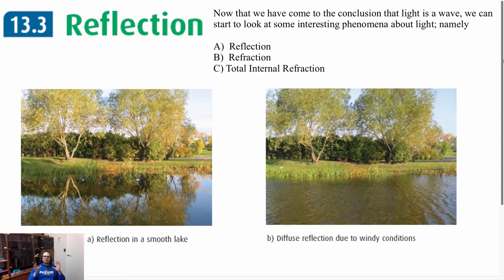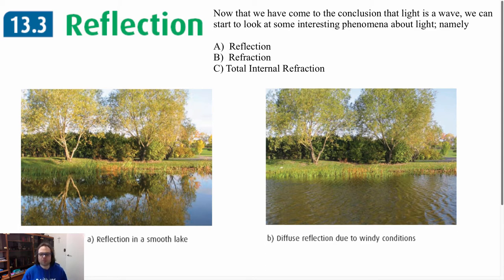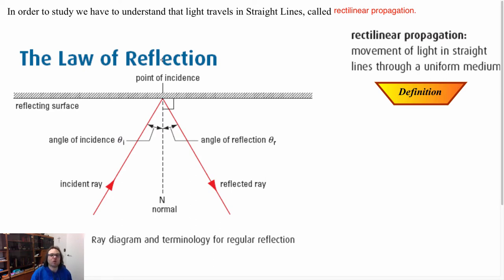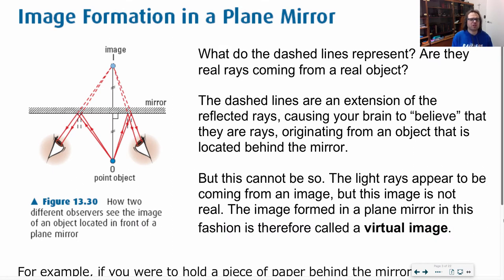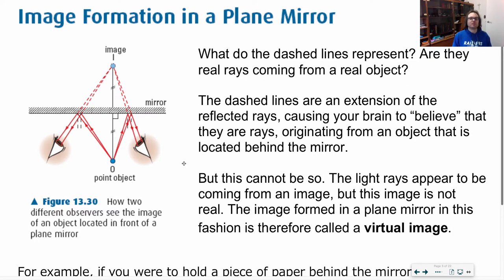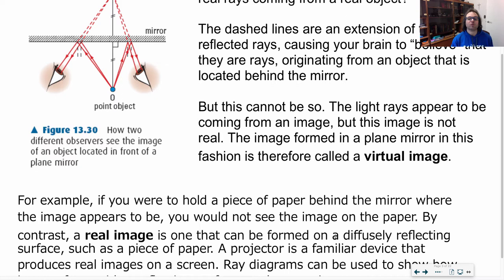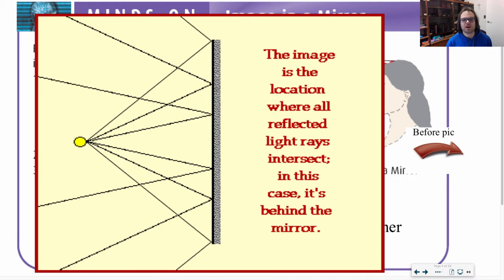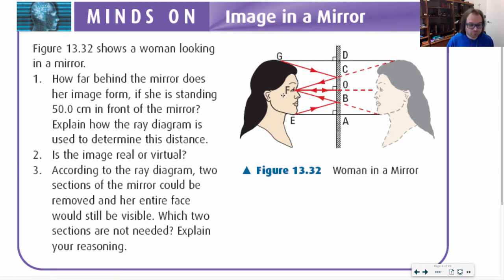Reflections in Plane Mirrors